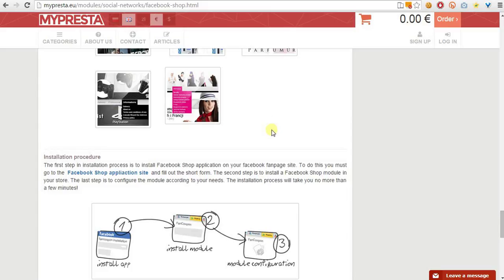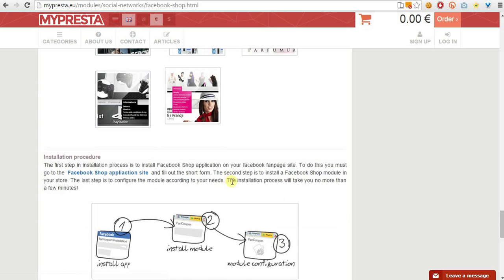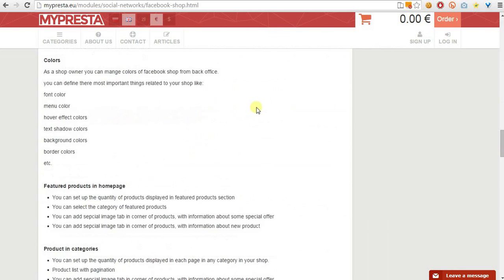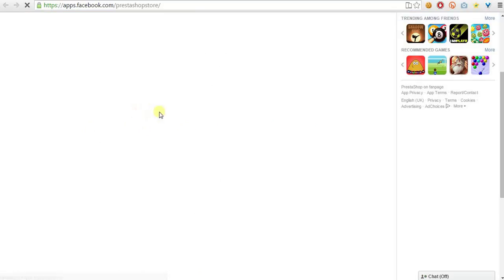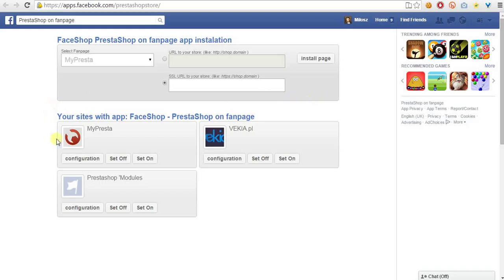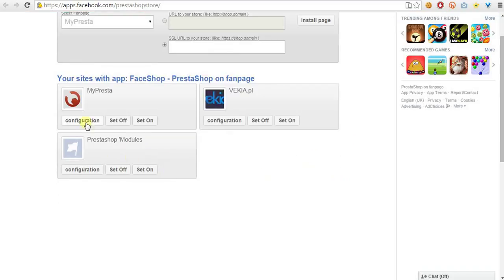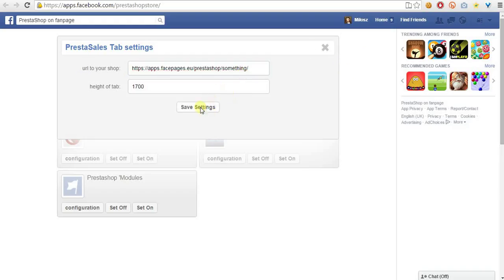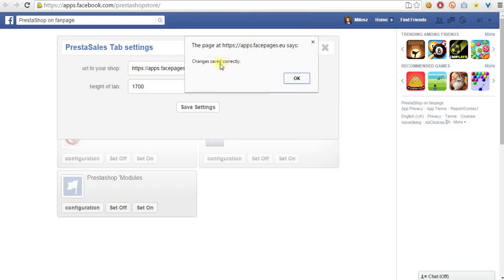How to change PrestaShop Facebook Shop url to our online store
Video shows how to change configuration of facebook shop application. You can change url to shop anytime you want, this means that you can reinstall module in the future in other shops without problems with integration with facebook.